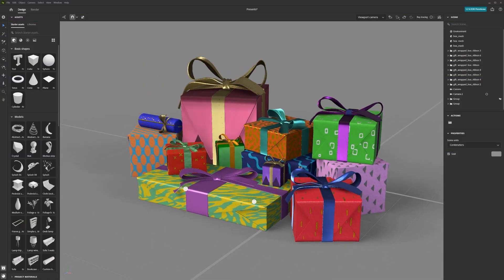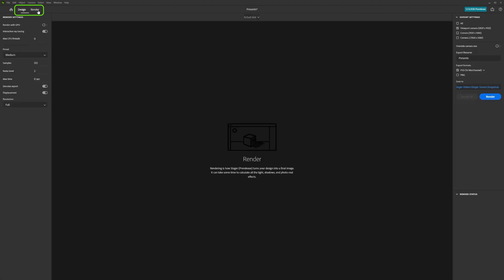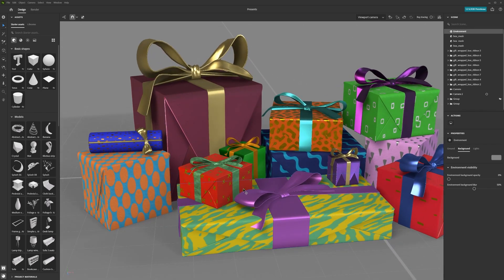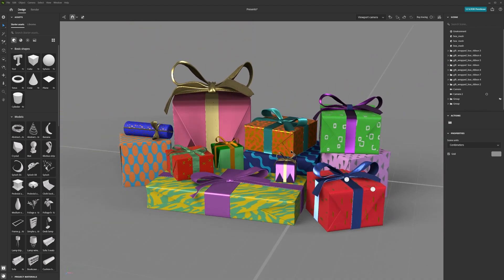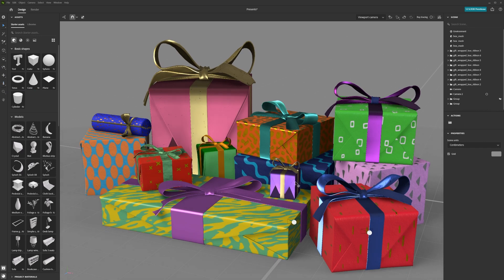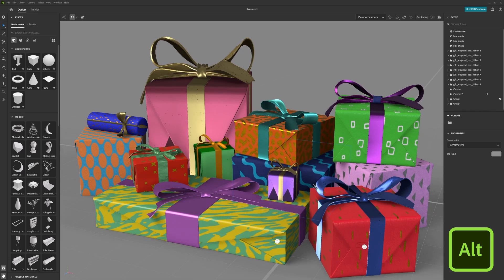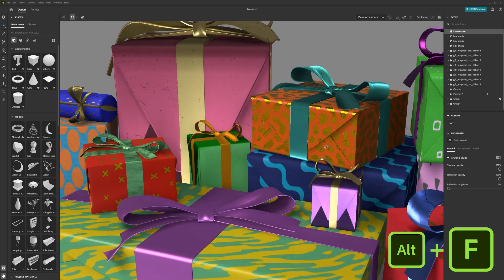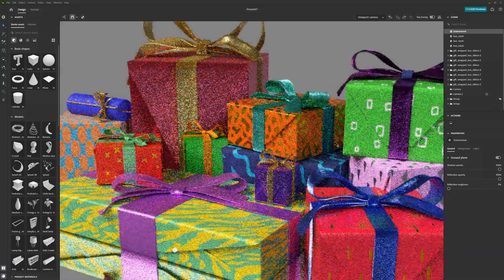Navigating the 3D Space in Substance 3D Stager | Adobe Substance 3D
In this video we will cover how to navigate inside Substance 3D Stager. This includes how to pan, orbit and dolly in the viewport as well as how to toggle between real-time rendering and raytracing.